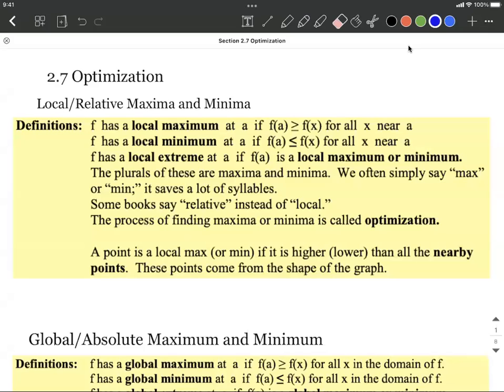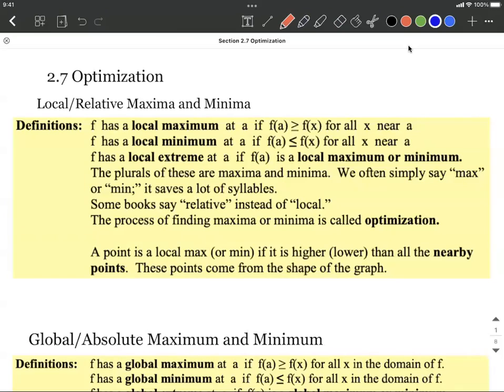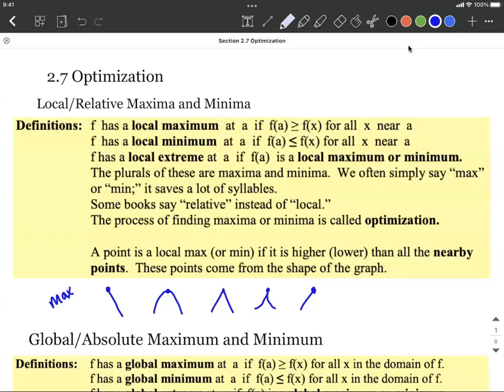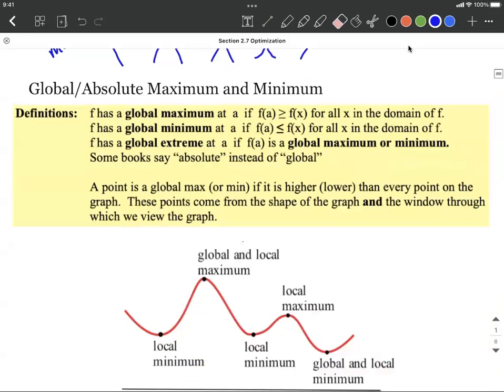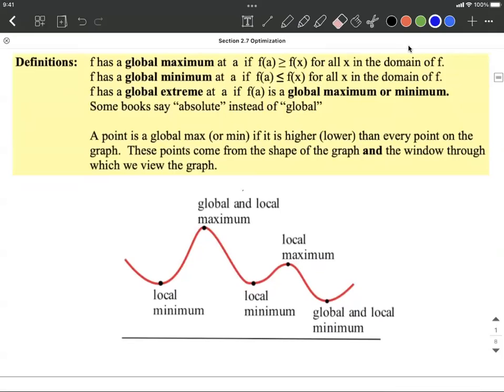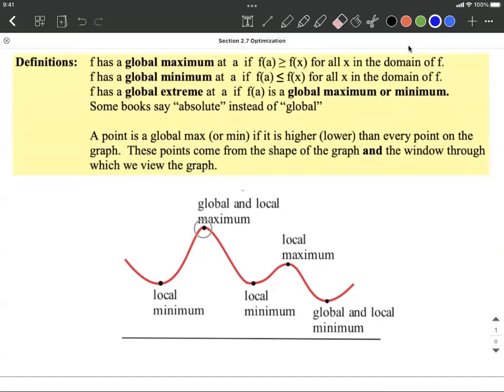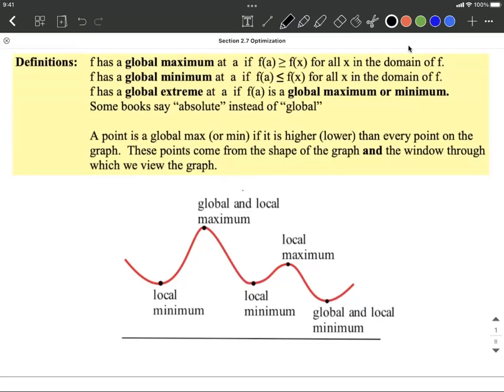Introduction to Extrema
In this example problem, we introduce the concept of local or relative maximums and minimums as well as global or absolute maximums and minimums.  We give examples of what each could look like on a graph.